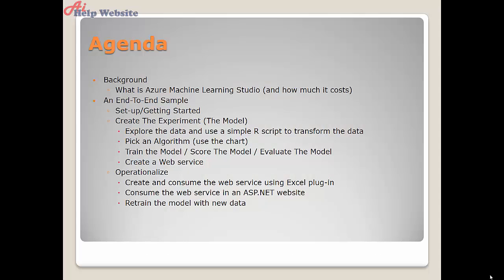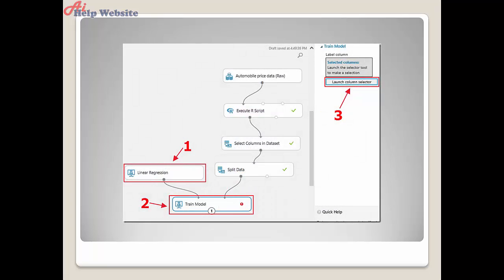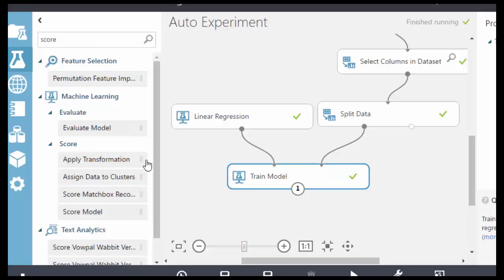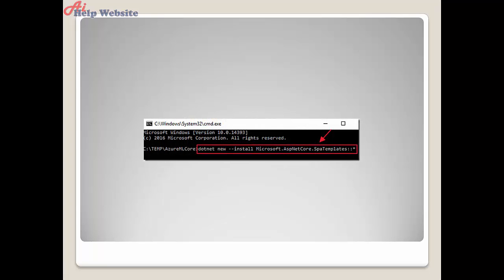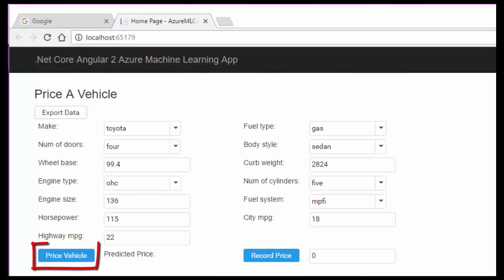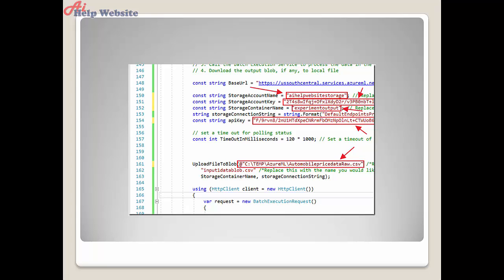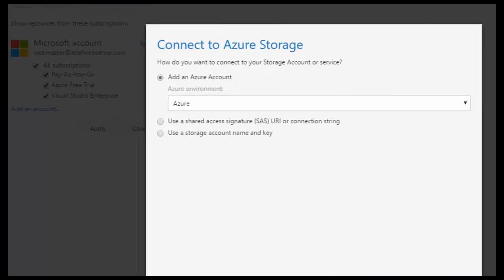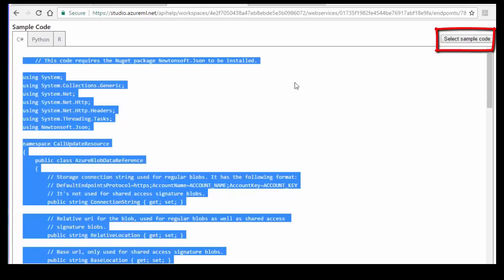Azure Machine Learning Studio For The Non Data Scientist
Creating predictive models is no longer relegated to data scientists when you use tools such as the Microsoft Azure Machine Learning Studio.

Azure Machine Learning Studio is a web browser-based application that allows you to create and deploy predictive models as web services that can be consumed by custom applications and other tools such as Microsoft Excel.

You will learn how to create predictive experiments, operationalize them using Excel and Angular .Net Core applications, and create retraining programs to improve predictive results.